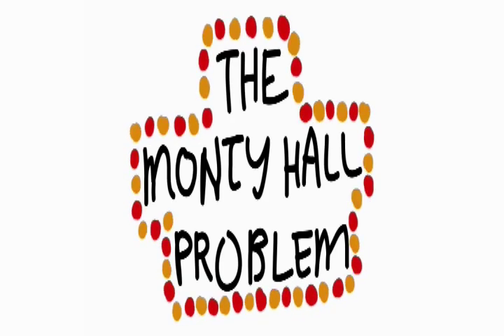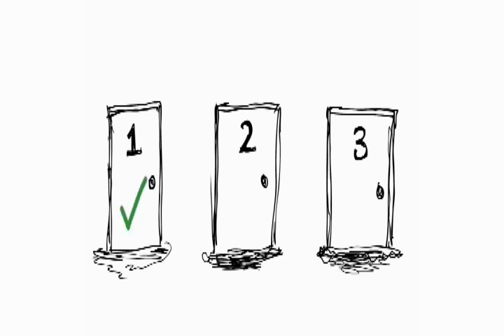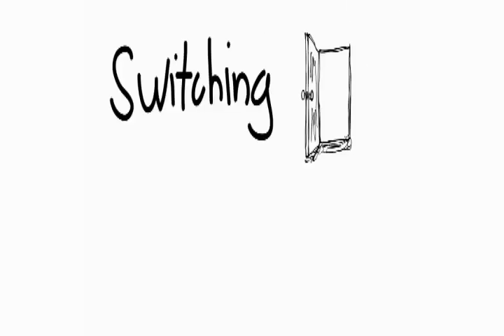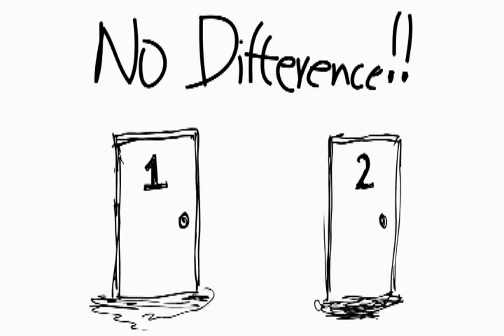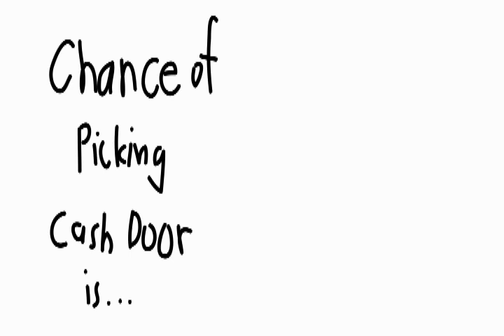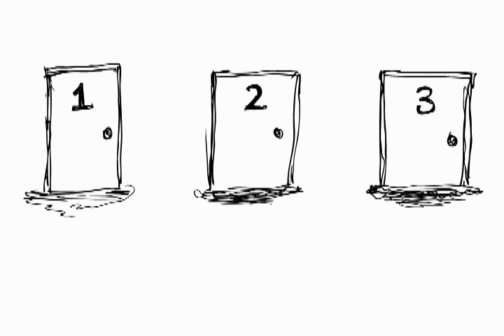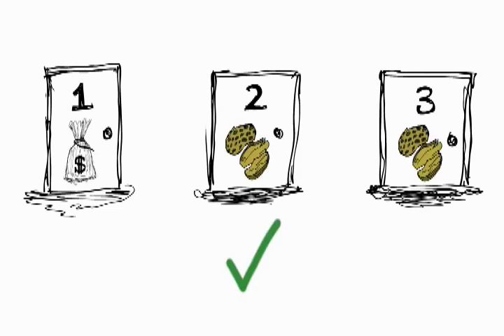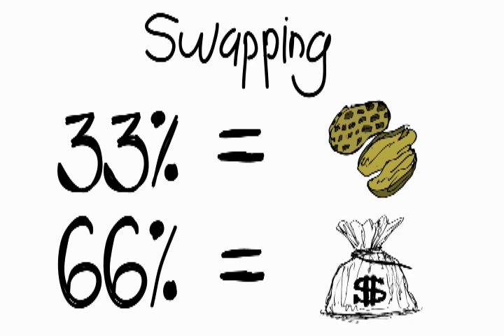The Monty Hall Problem Explained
An easy explanation to The Monty Hall Problem.

Produced for Richard Lachman's intermediate digital media class 2009.

Produced, animated, written, voiced, and edited by Khanh Lam